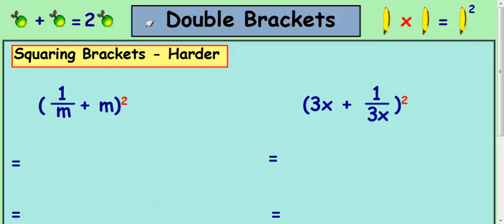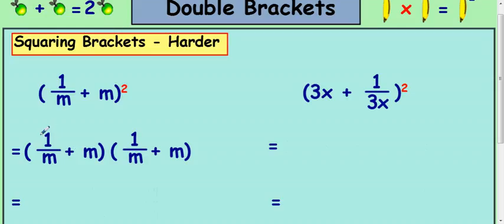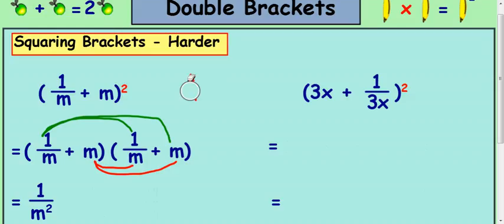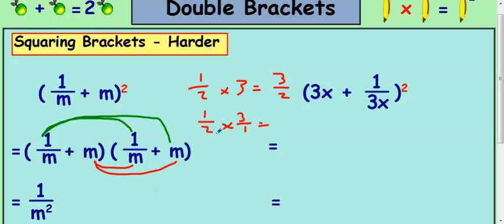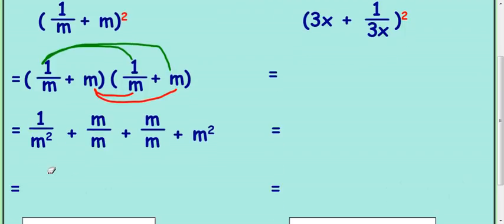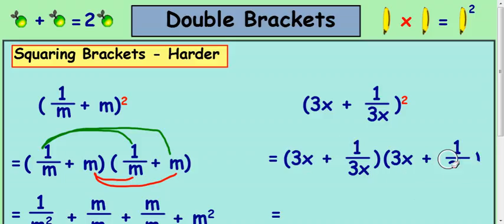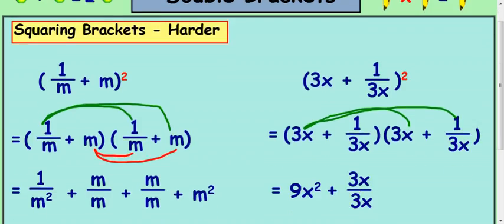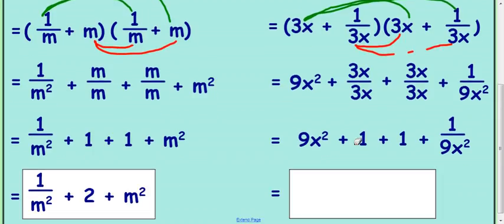Multiplying Double Brackets (Hard) - fractions in the brackets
A Maths lesson on how to multiply double brackets with fractions inside the brackets